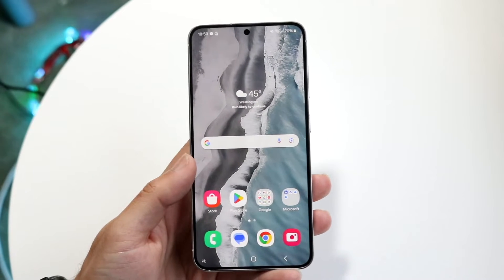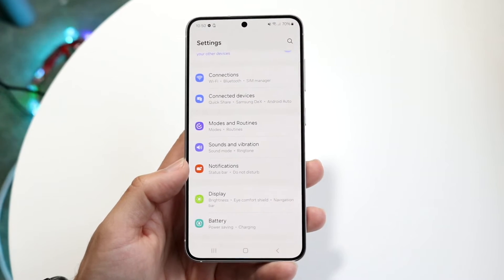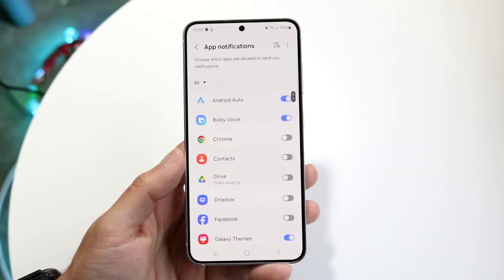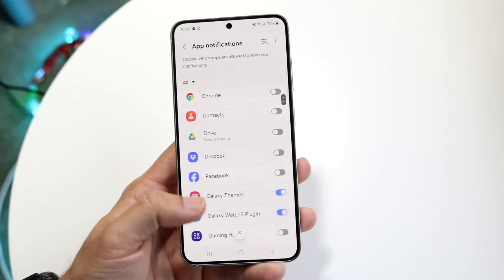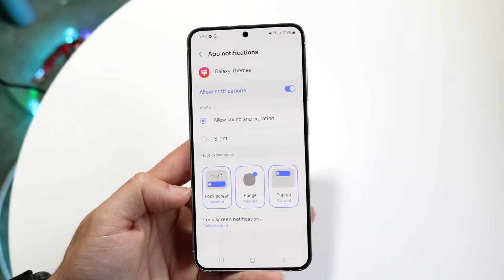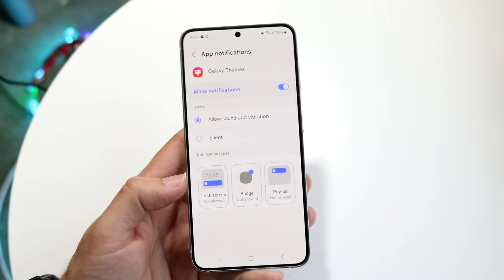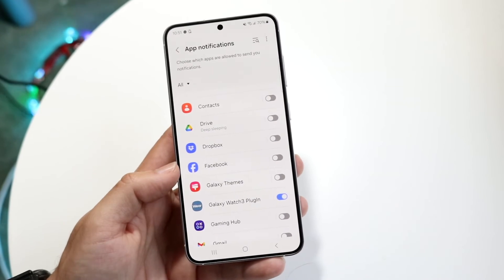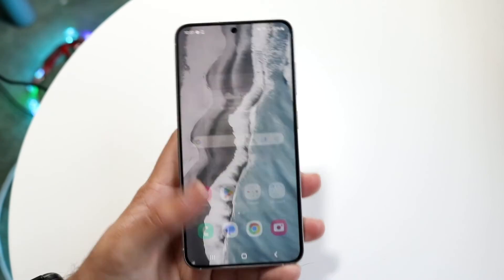How To Stop Random Android Pop Ups! (2024)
Here is exactly How To Stop Random Android Pop Ups! (2024)